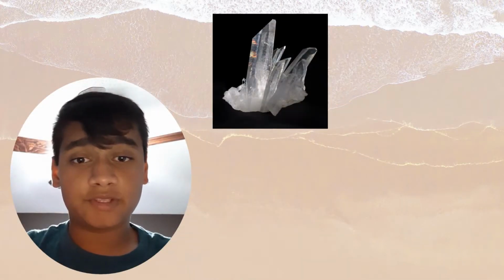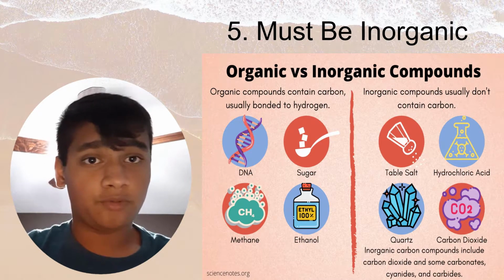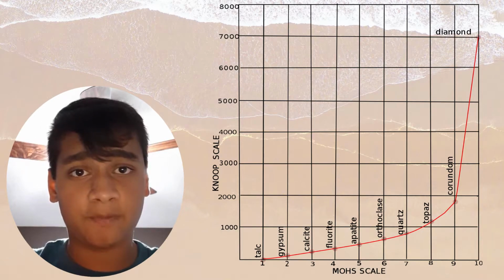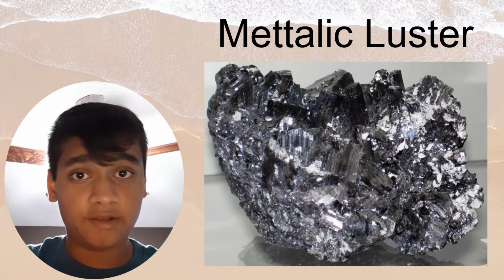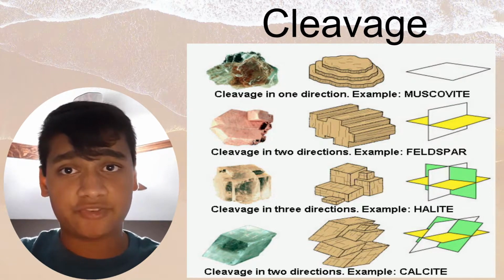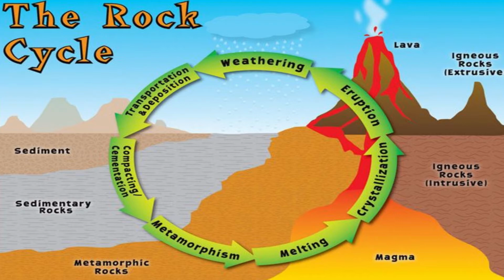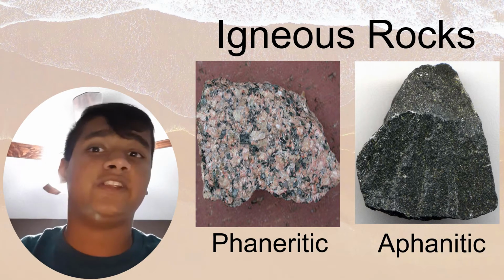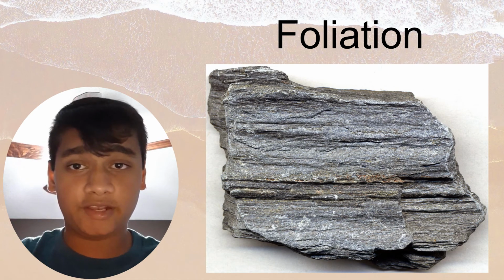Rocks and Minerals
Welcome Back!

Today we'll be discussing what rocks and minerals are, as well as the various ways to classify them.